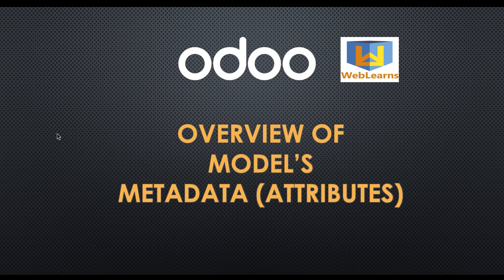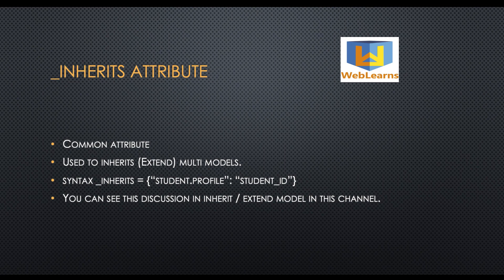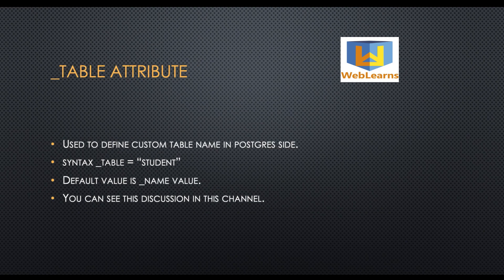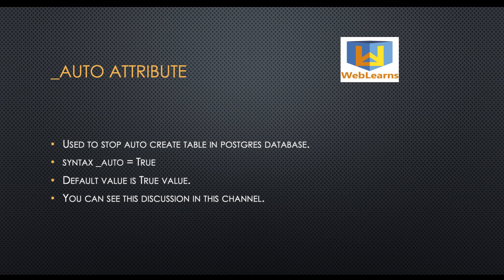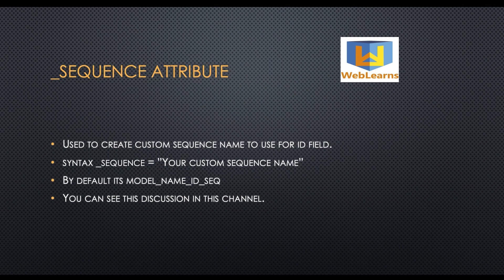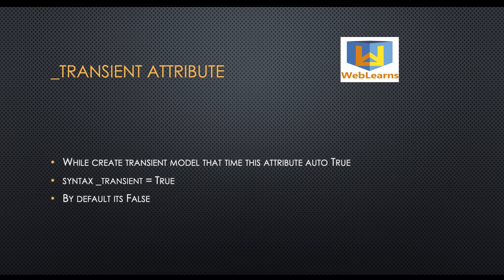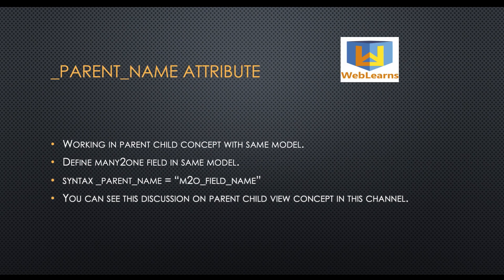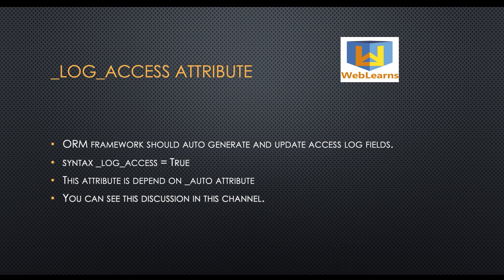Supported models attributes in Odoo | Model's Metadata | Overview of Models attributes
Supported model’s attributes overview and few attributes covered previously and link also given in description, Here you can see all attributes  _name, _inherit, _inherits, _description, _order, _rec_name,  _date_name, _fold_name, _parent_store, _parent_name, _check_company_auto, _description, _sql_constraints, _sequence, _table, _log_access _auto, _translates